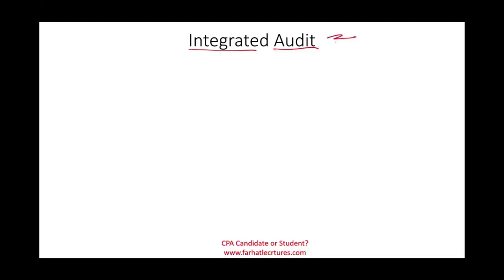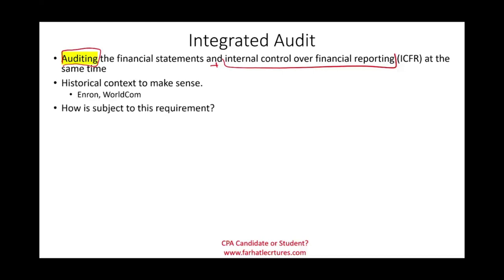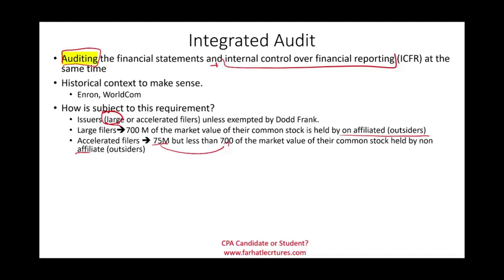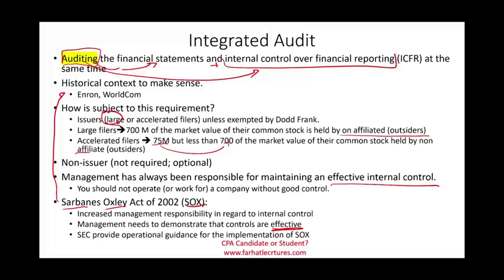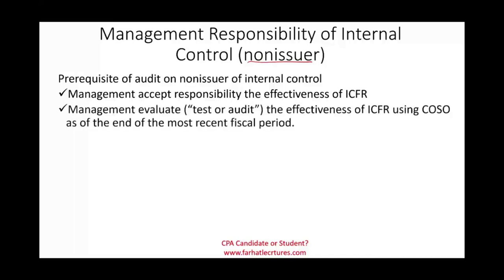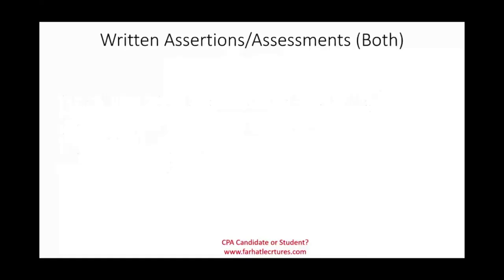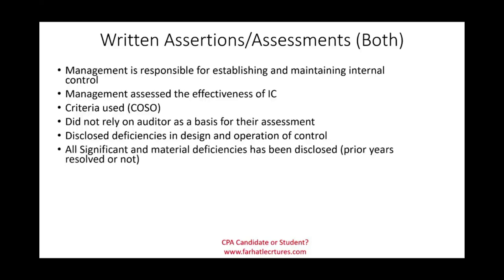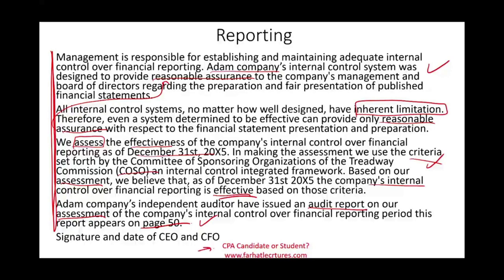Integrated Audit: Introduction and Management Responsibility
I explain integrated audit and management responsibility during the integrated audit.